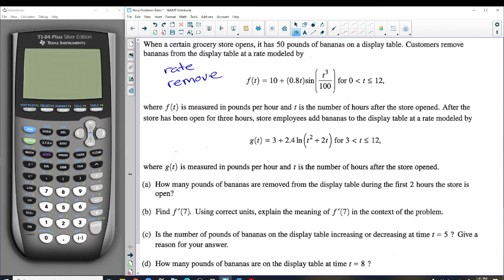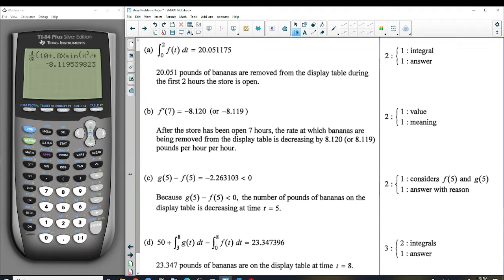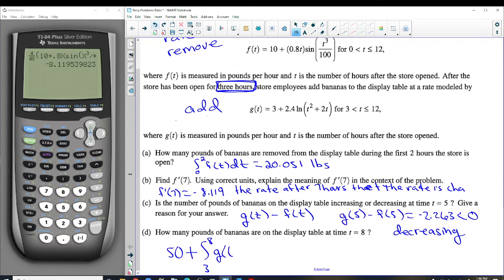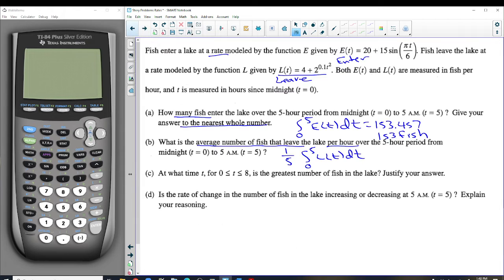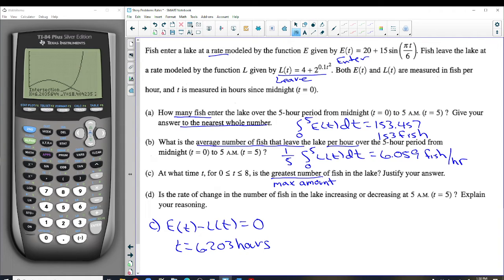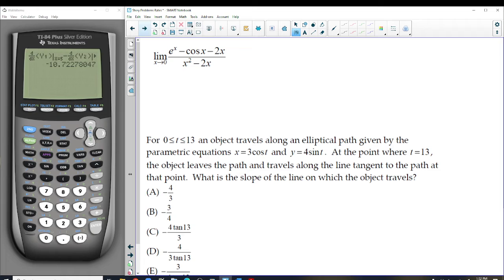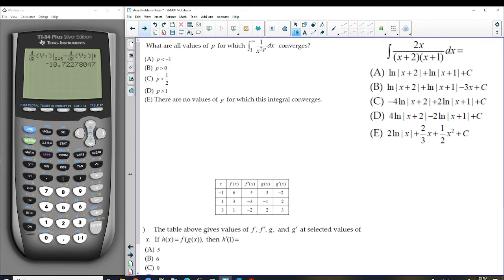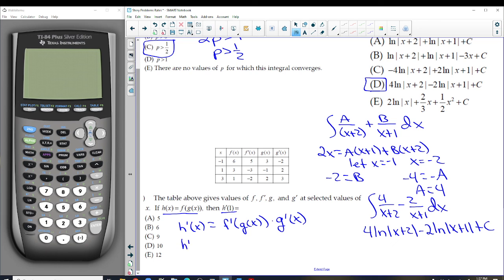AP Calculus Rates Review